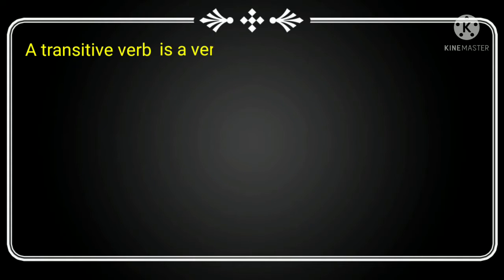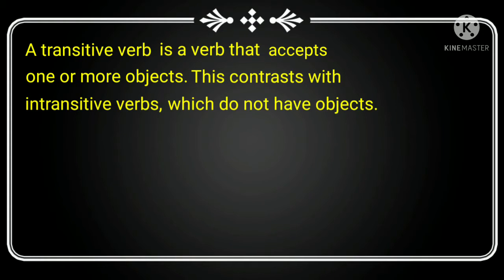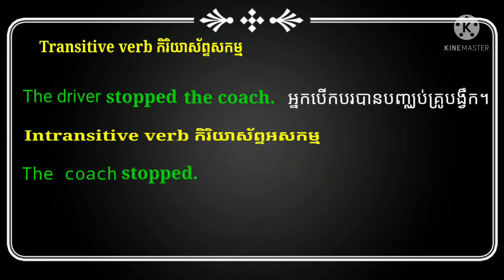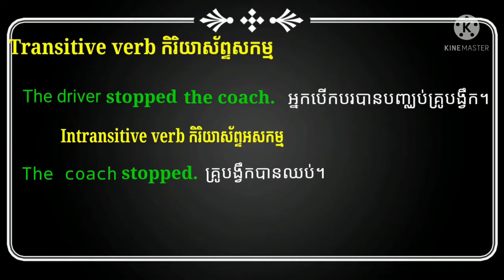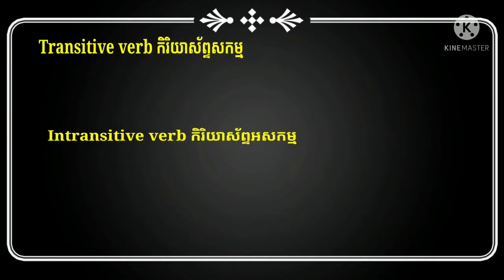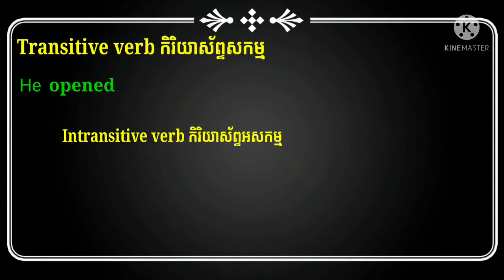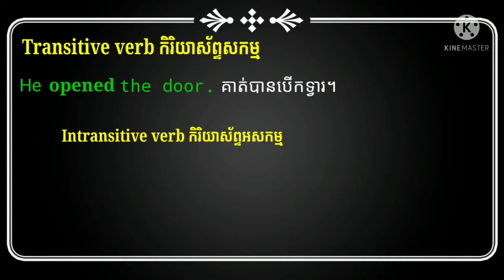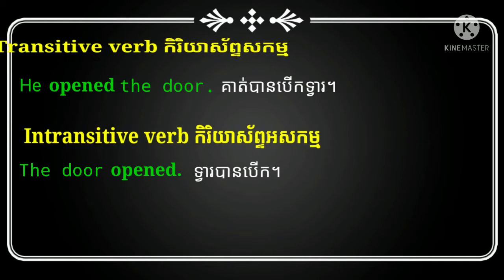Transitive verb and Intransitive verb កិរិយាស័ព្ទសកម្ម និងកិរិយាស័ព្ទអសកម្ម